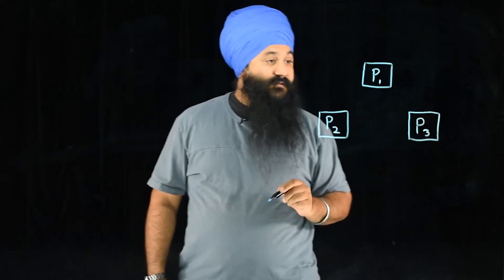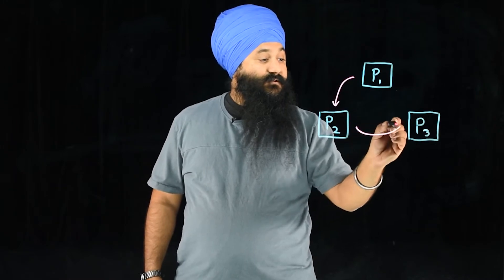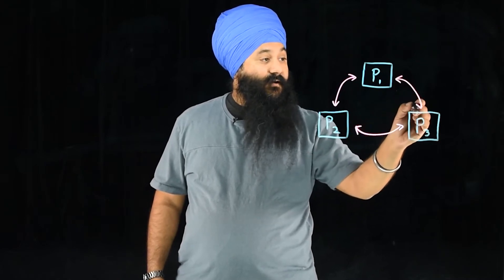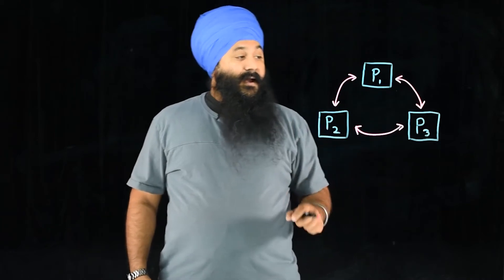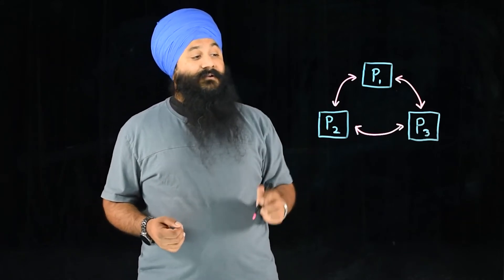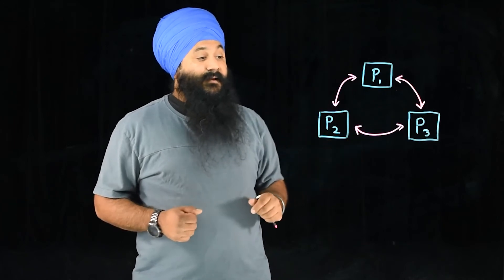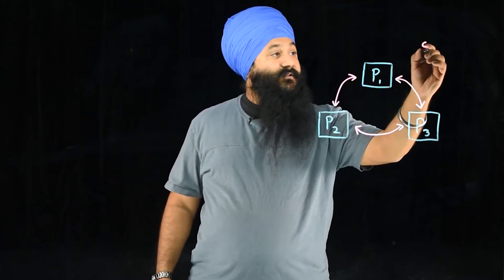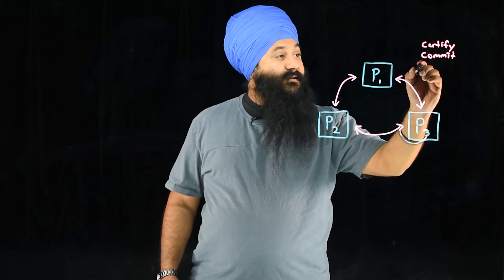MariaDB Cluster (Galera)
Learn about MariaDB's synchronous, multi-master, cluster!  In three minutes you'll learn the fundamental components of a MariaDB Synchronous cluster and how it works. To learn more about this and MariaDB solutions, visit mariadb.com.